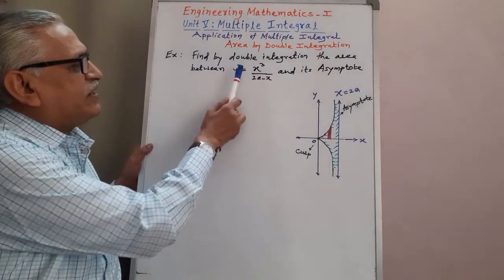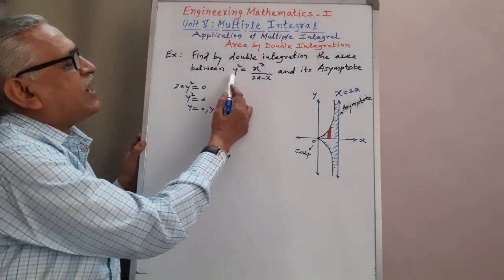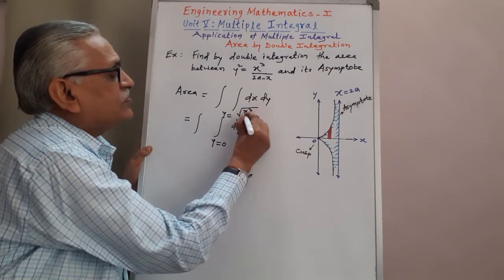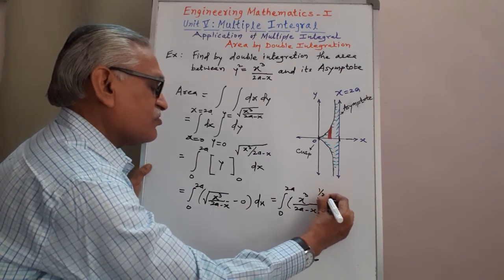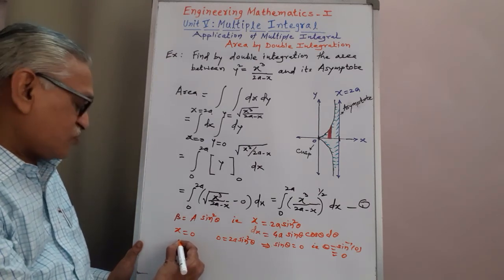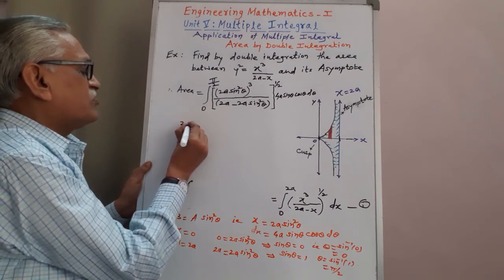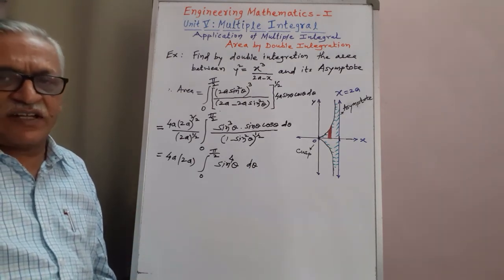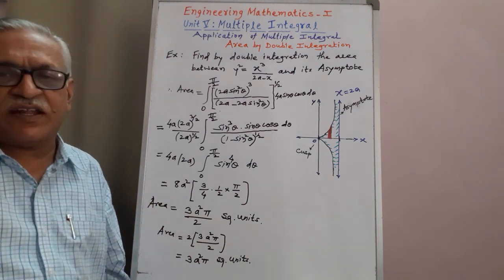Engineering Mathematics -I I Unit 5: Multiple Integral I Topic: Area by double Integration